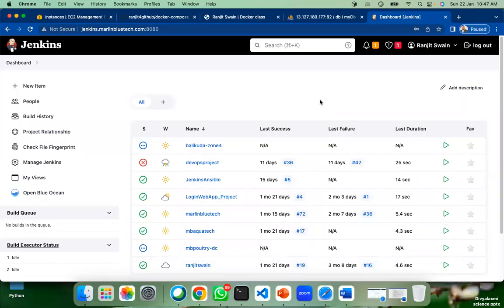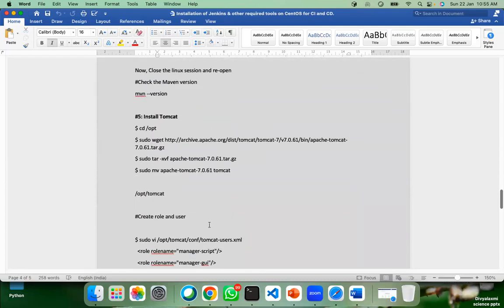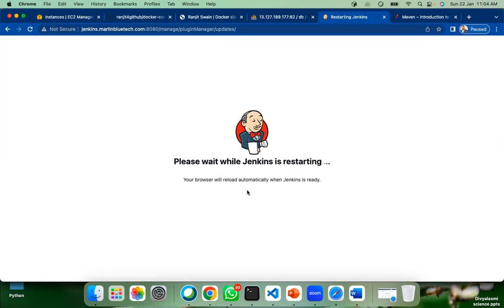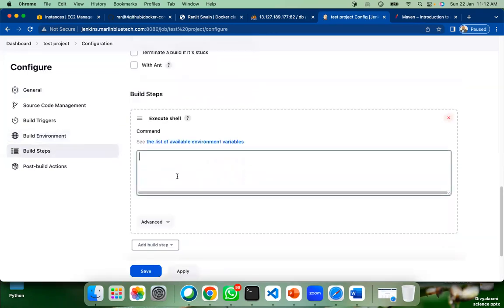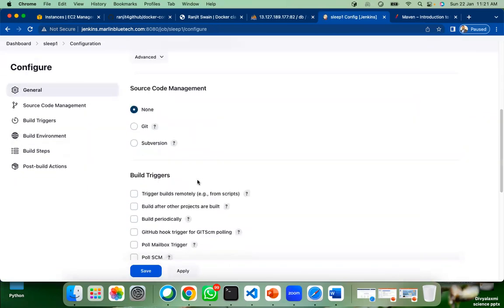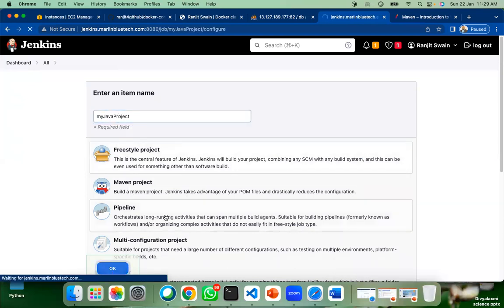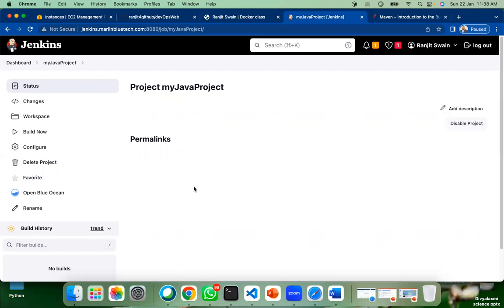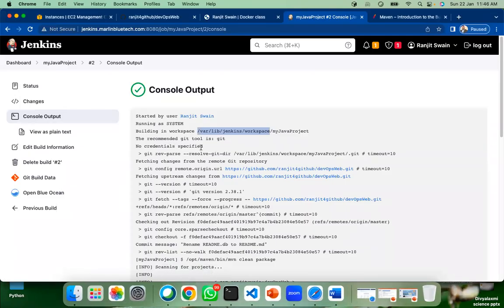Jenkins Session 2 | Free style job setup